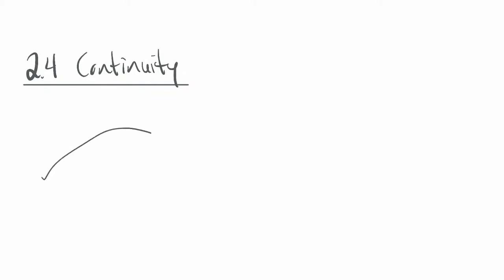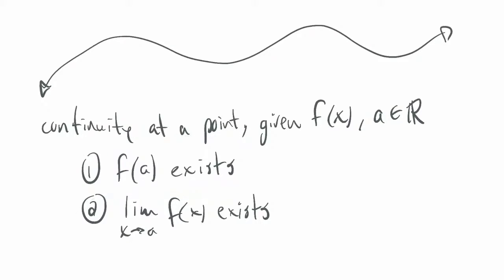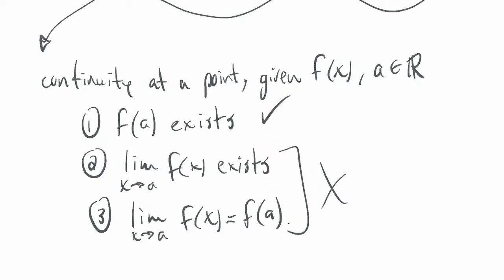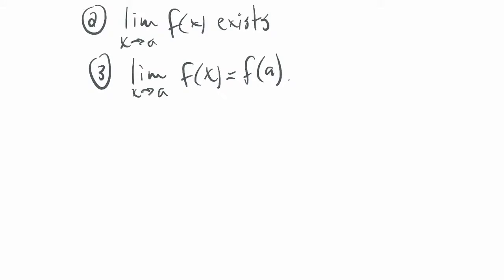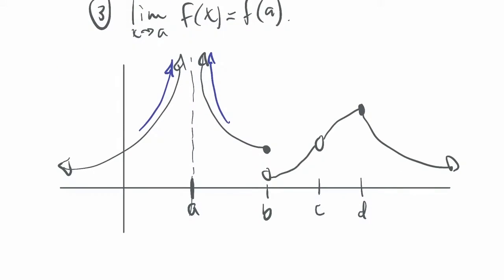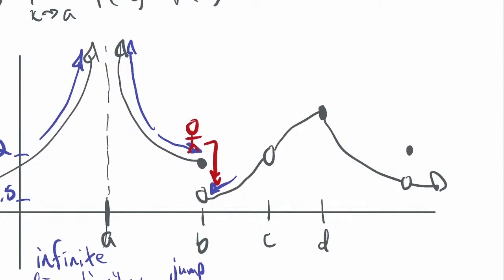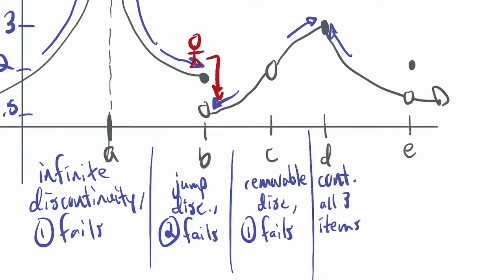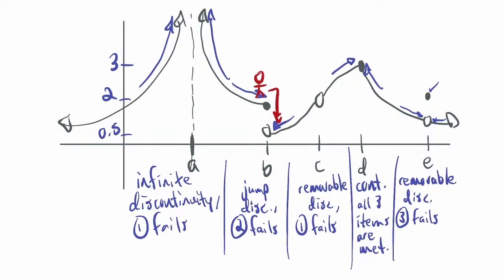MAT1214 Continuity Part 1